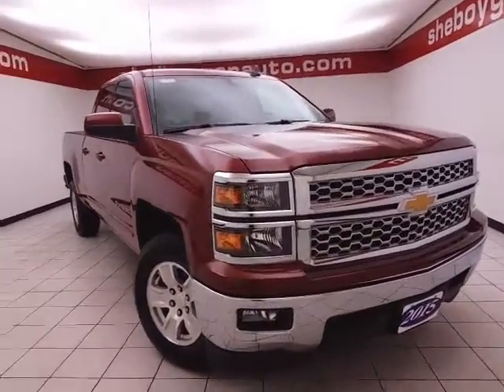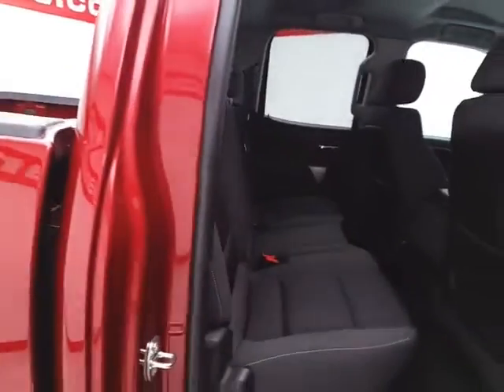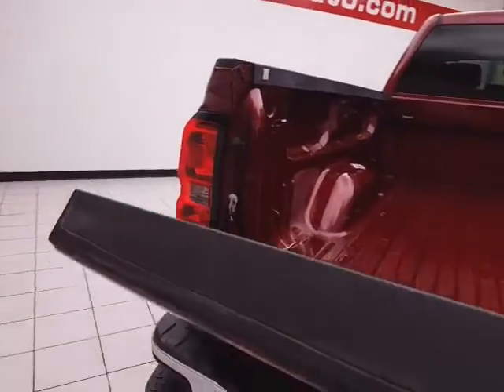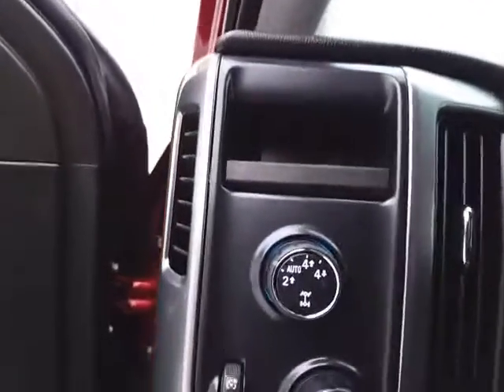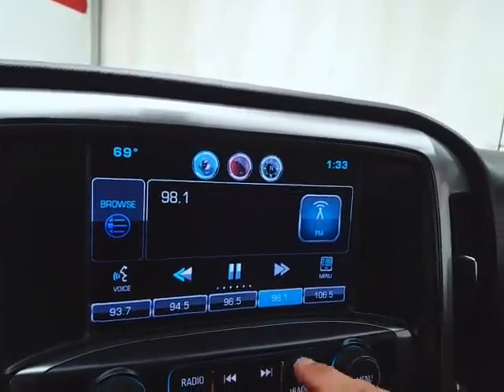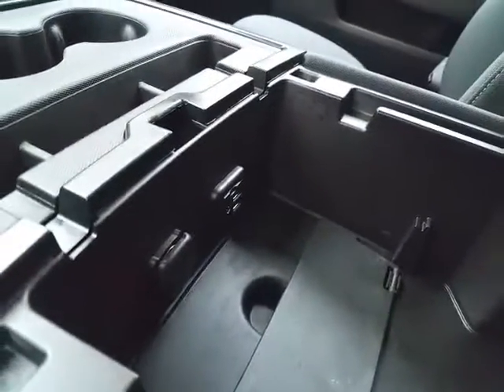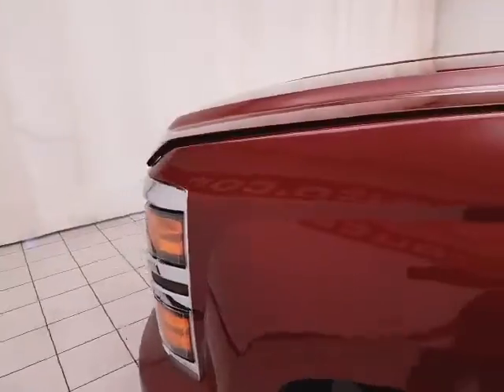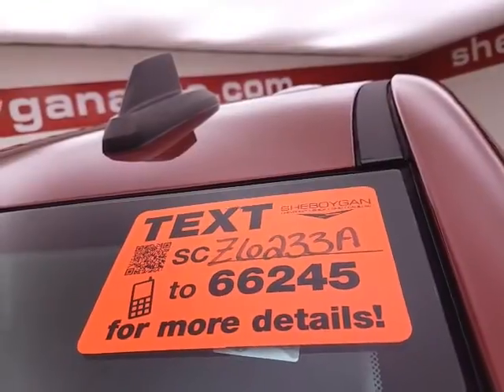Used 2015 Chevrolet Silverado 1500 Appleton WI Sheboygan, WI Z6233A - SOLD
Year: 2015
Make: Chevrolet
Model: Silverado 1500
Trim: LT
Engine: 5.3L V8
Transmission: Automatic 6-Speed
Color: Red
Mileage: 19931
Stock #: Z6233A
VIN: 1GCVKREC5FZ167787
2015 Chevrolet Silverado 1500 LT ** ONE OWNER ** ** ACCIDENT FREE TITLE ** ** BACK-UP CAMERA ** ** TRAILER TOW PACKAGE ** ** LOCAL TRADE ** ** 4X4 ** ** LOW LOW MILES ** 6-Speed Automatic Electronic with Overdrive 4WD Cloth. Odometer is 5702 miles below market average!brIf you are looking for a Green Bay GMC Buick Chevrolet or Cadillac dealer we're a short drive away in Sheboygan. We are located on S. Business Drive in the South part of town in Sheboygan Wisconsin. We have a huge selection of GM vehicles for you to choose from. Our dealership is open 6 days a week as well as our parts and service departments. Check out our hours and directions page then make the drive to Sheboygan Chevrolet Buick GMC Cadillac. You'll see why our Green Bay Cadillac Chevrolet GMC and Buick customers keep coming back to our dealership.brReviews:brbr * Powerful fuel-efficient engines; many available configurations; well-built comfortable interior; quiet highway ride. Source: Edmundsbr * The Silverado is the truck you know and trust. The modern body is chiseled and sleek at the same time. The dramatic stacked double grille in front is complimented with vertically stacked headlights on either side outlined in chrome. The bumper is contoured as well. Also its tough persona is further accentuated by the geometric lines of its new sculpted fenders and dual power dome hood. The Silverado currently comes in three models: Short Box Crew Cab Standard Box Crew Cab and Standard Box Double Cab. Each has six trims with the 1WT as the Base and the LTZ Z71 as the top-of-the-line option. Knowing that it's what's under the hood that counts the Silverado is stacked with impressive engines. The 1WT 2WT LT and LT Z71 come standard with the 4.3L EcoTec3 V6 with 6-speed automatic transmission. The LTZ and LTZ Z71 come standard with the 5.3L EcoTec3 V8 which is also an option for the other trims. Don't forget the 6.2 EcoTec V8 with 420hp. The Max Trailering Package

Address:
3400 South Business Drive